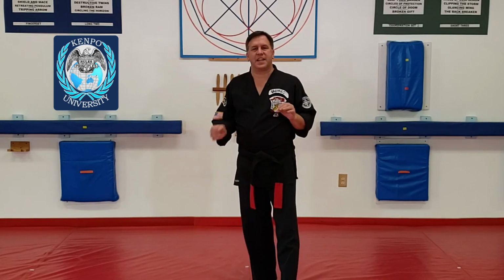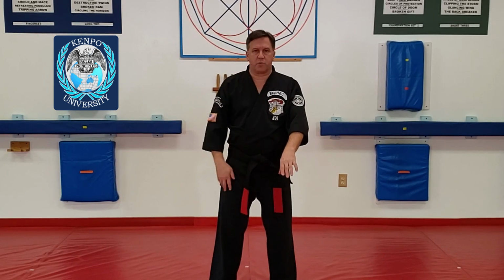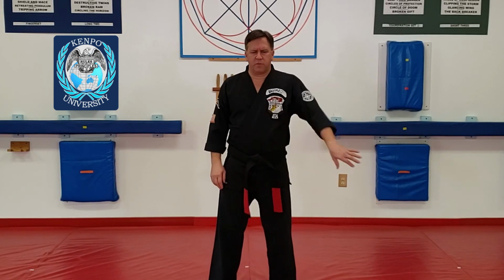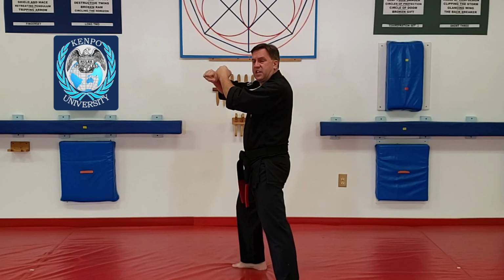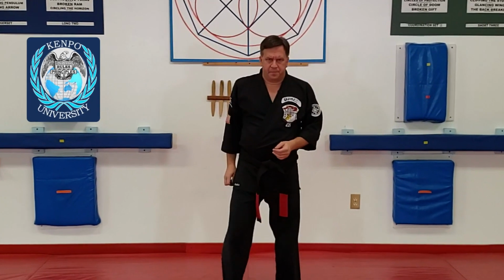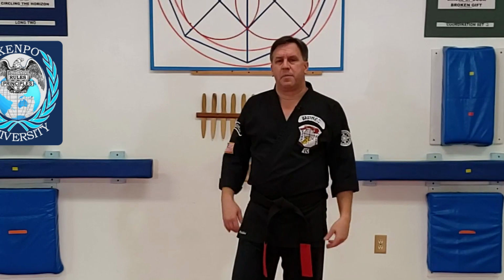Kenpo Family Grouping - Gripping talon and Glancing Spear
Find out how these two techniques are exactly the same... but different (lol). I'll start you off looking for similarities and you can finish.
0:21 Glancing Spear
1:20 the Lock in Glancing Spear
1:50 Which foot he should step forward with
2:40 Gripping Talon
3:15 Comparing the first moves
4:25 Added Bonus Moves for Gripping Talon